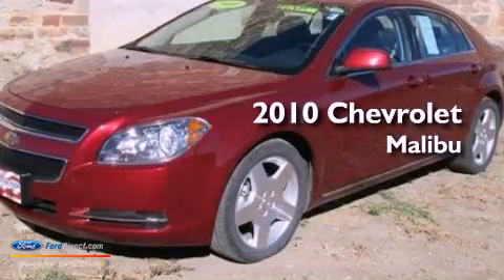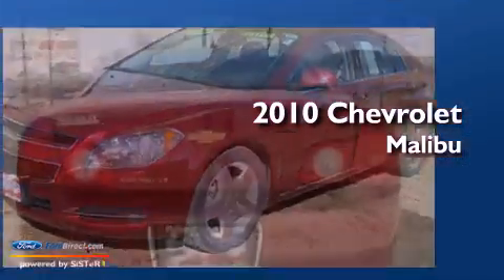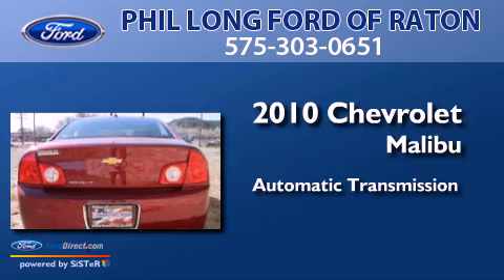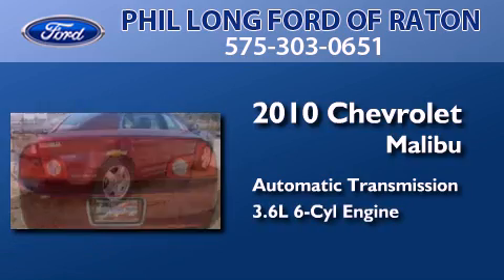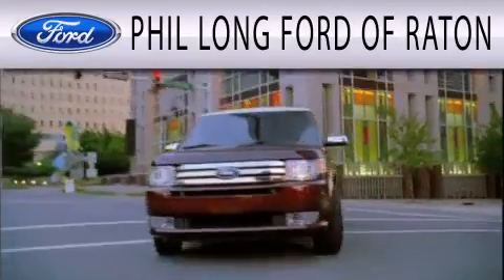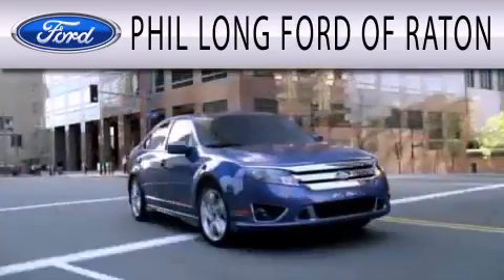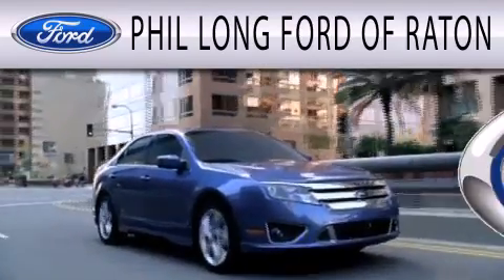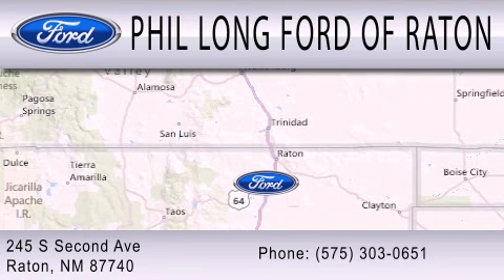2010 CHEVROLET MALIBU Raton NM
We have been honored to serve the Raton NM area , we promise that your experience at our dealership will exceed your expectations !

 Year : 2010
 Make : CHEVROLET
 Model : MALIBU
 Engine : 3.6L V6 24V MPFI DOHC
 Trans . : 6-SPEED AUTOMATIC
 Exterior : RED JEWEL TINTCOAT
 Miles : 21,801

 Stock : DT08104A

 Phil Long Ford of Raton